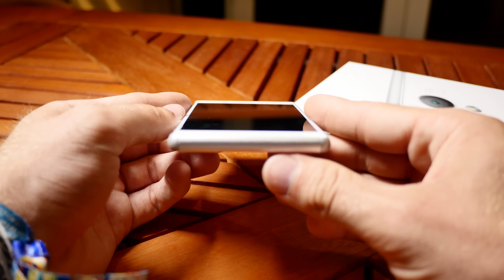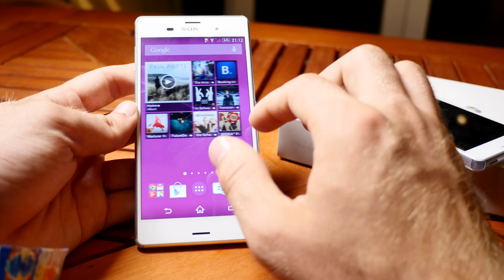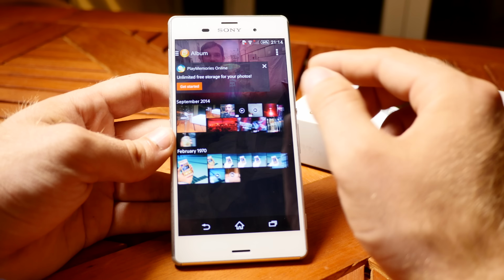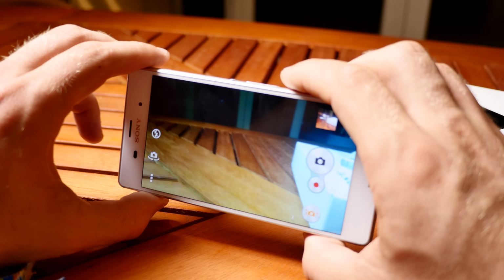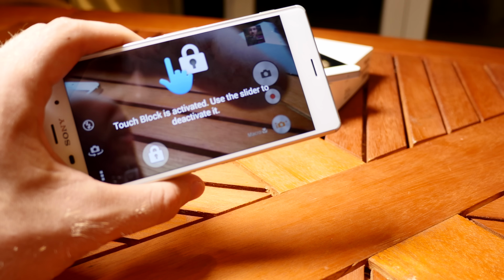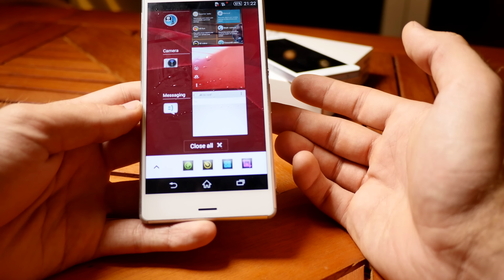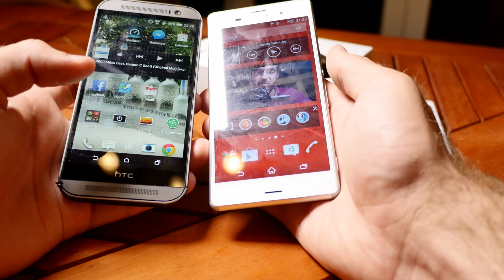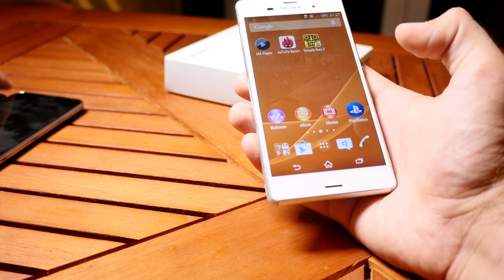Sony Xperia Z3 Review [4K HD]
- The Sony XPeria Z3 Smartphone reviewed in a lengthy Video. Great Smartphone with huge Battery, Great Hardware and not so cheap price of course.

This 4K Video was created with the Panasonic Lumix GH4 Camera.